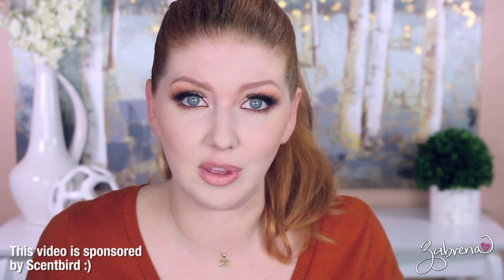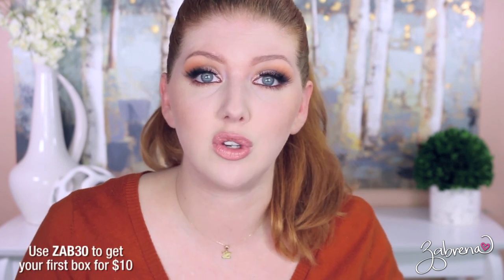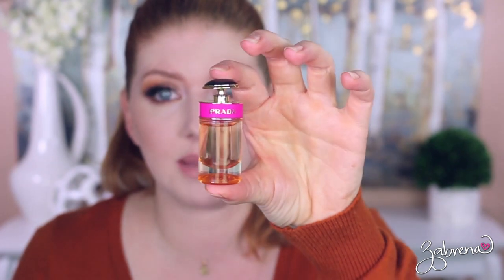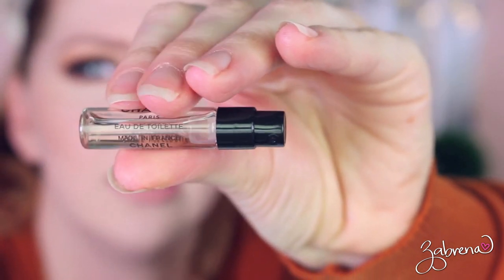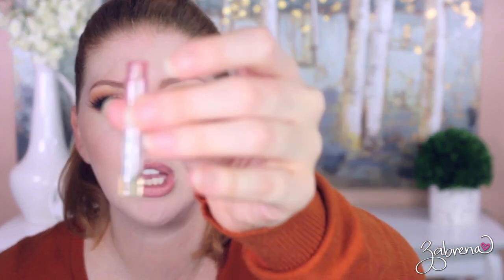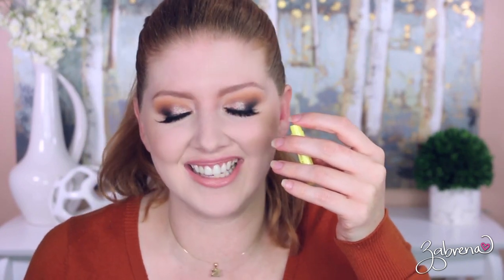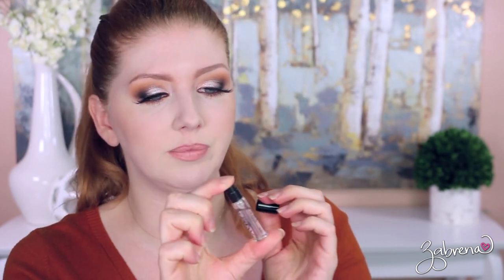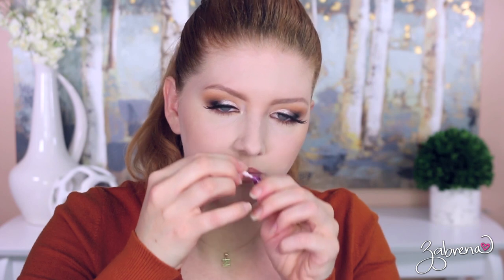DECLUTTER My Perfume Sample Drawer With Me!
Lips: Rimmel 'Addiction' lip liner + MAC Myth lipstick

zabby.babe

ZabrenaXO

ZabrenaXO

ZabrenaXO

235 Apollo Beach Blvd., #214

XOXO!
Z